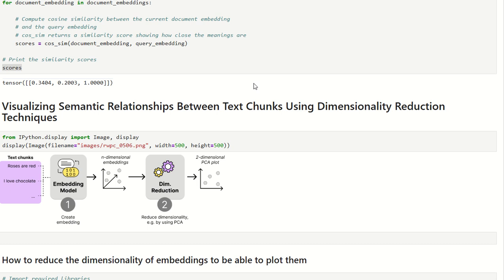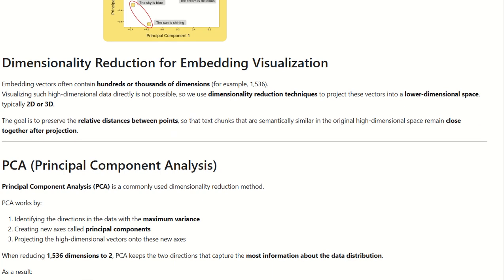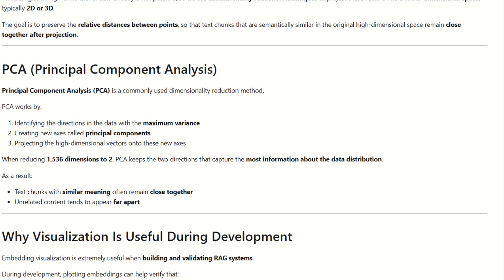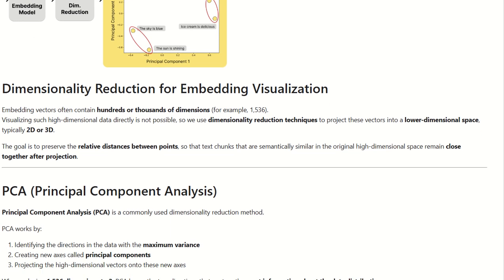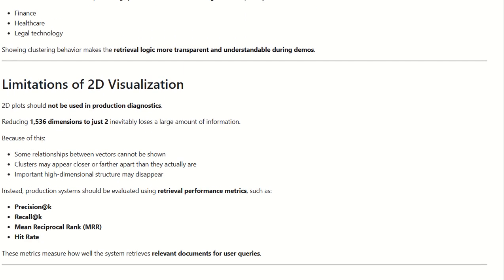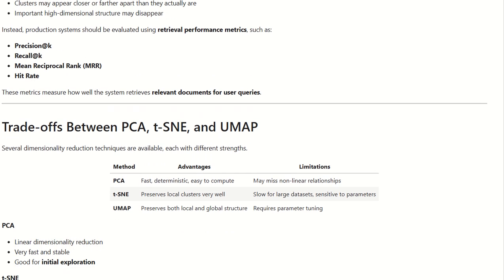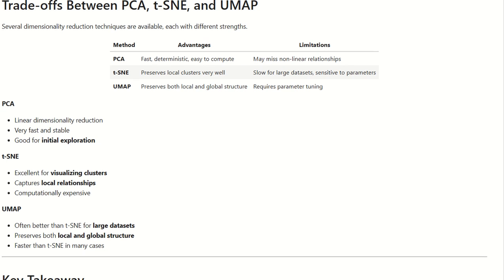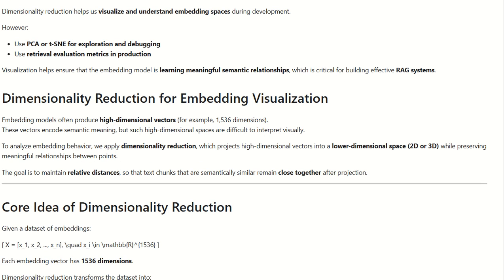PART – 6 Embeddings - 4